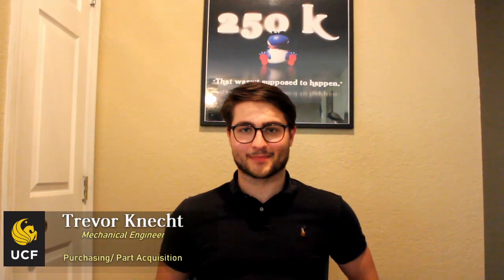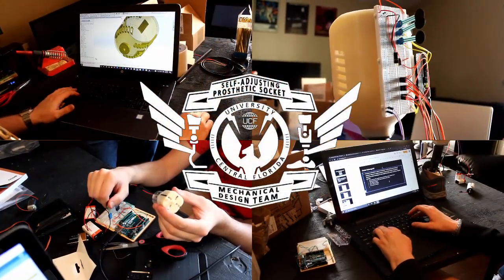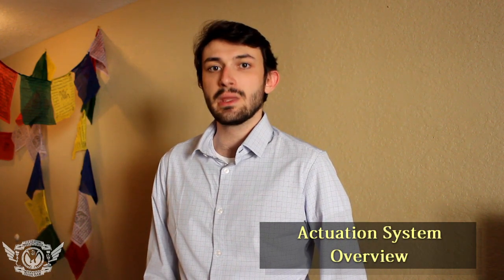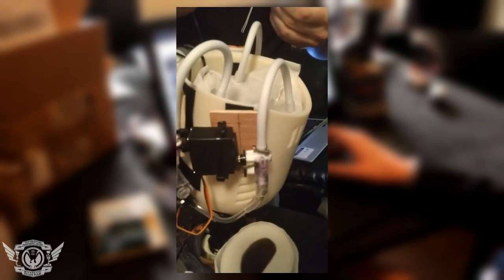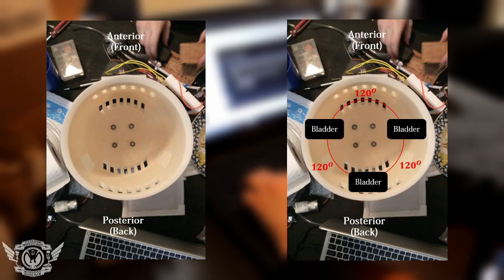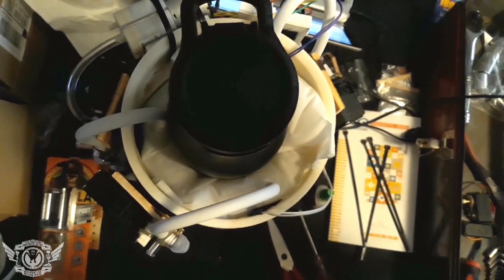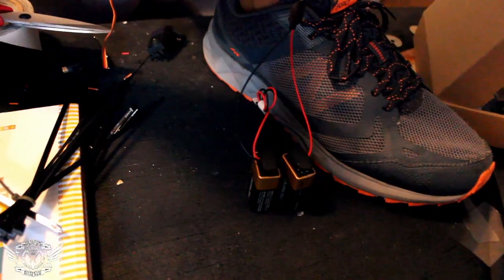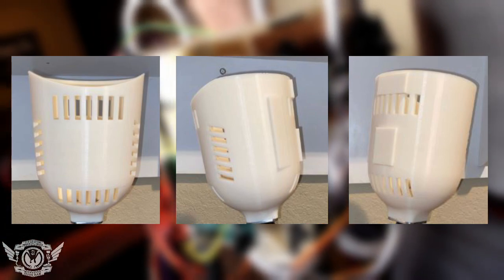Adjustable Prosthetic Socket - UCF Senior Design Showcase Spring 2021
Discipline: Department of Mechanical and Aerospace Engineering (MAE)

A team of 6 seniors studying mechanical engineering at the University of Central Florida (UCF) were tasked with creating a prosthetic socket that is capable of self-adjusting for transtibial (below-knee) amputees.

Team members involved:

Michael Cabada
Trevor Knecht
Kacie Kulenguski
James MacAllister
Jethro Raphael Suarez
Allan Tucker